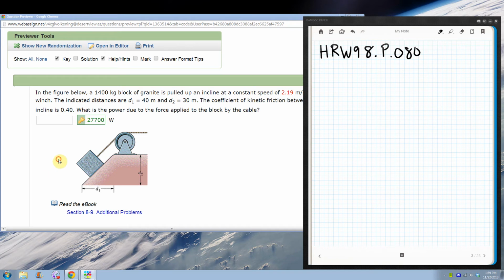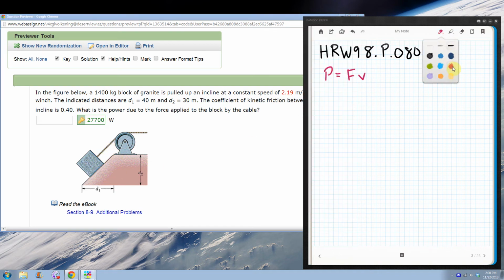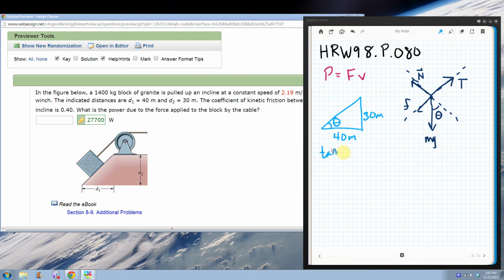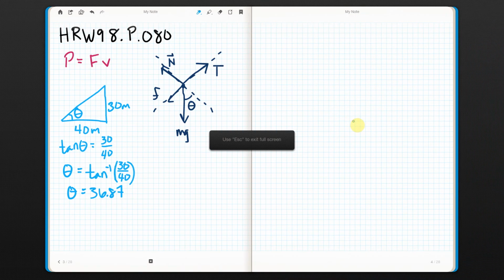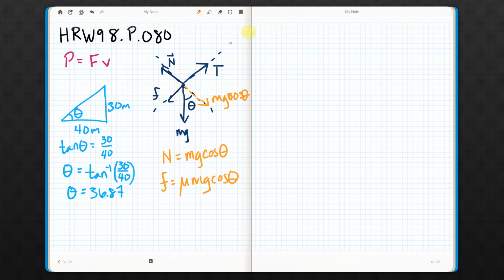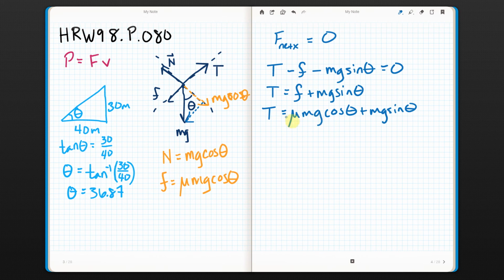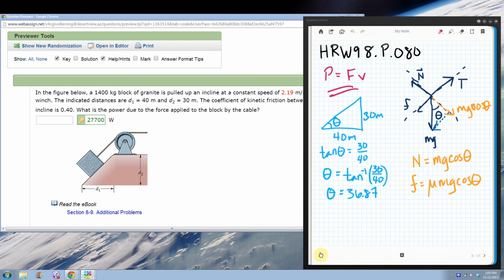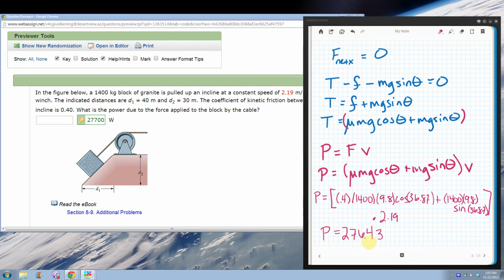HRW98P080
Find the power of a winch pulling a block of granite up a slope